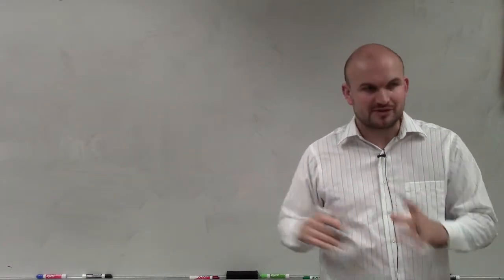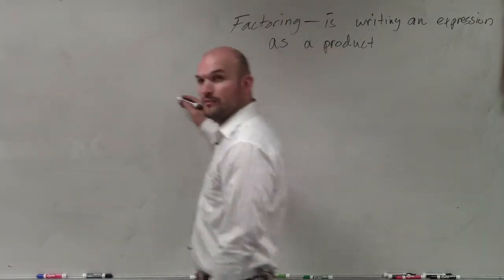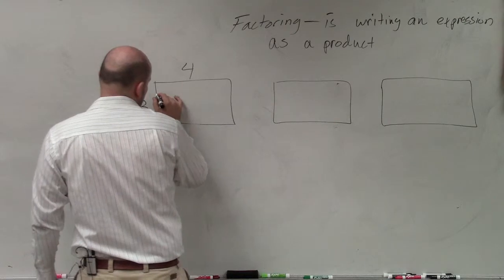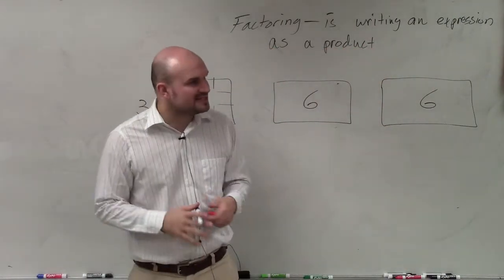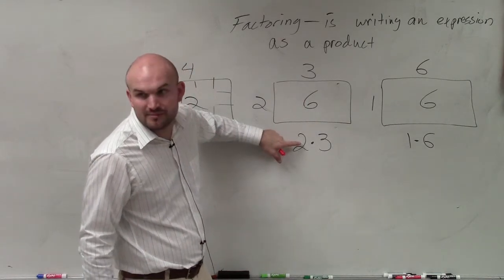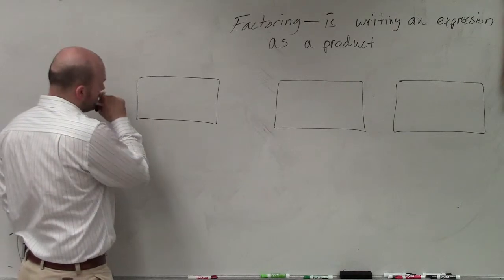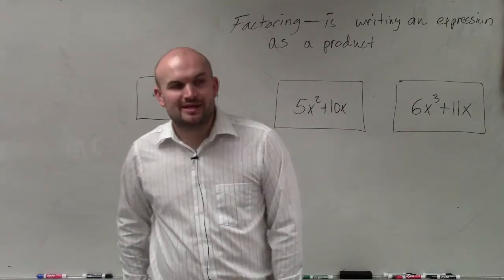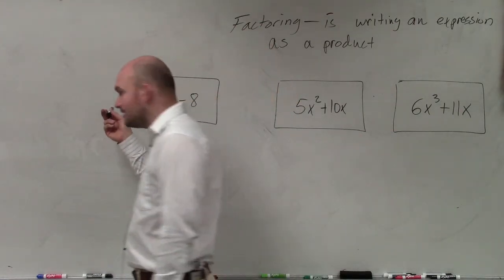Learn how to visualize factoring